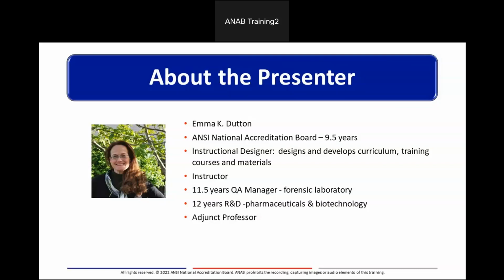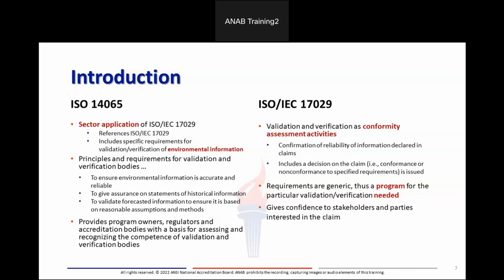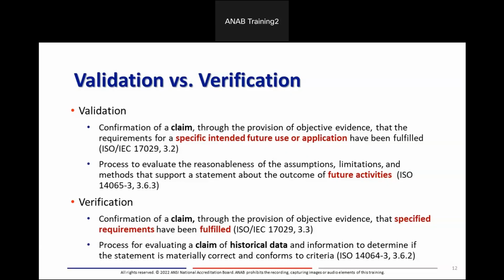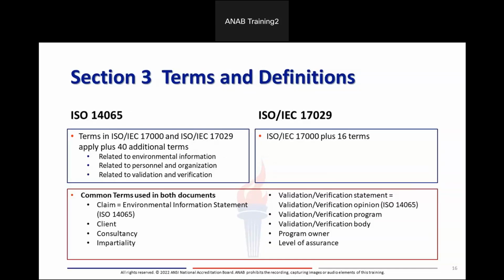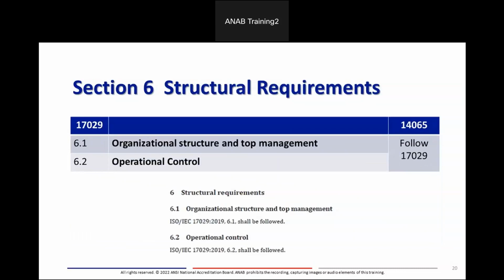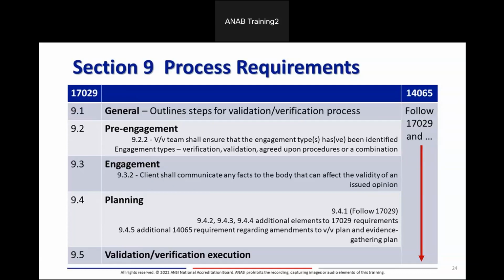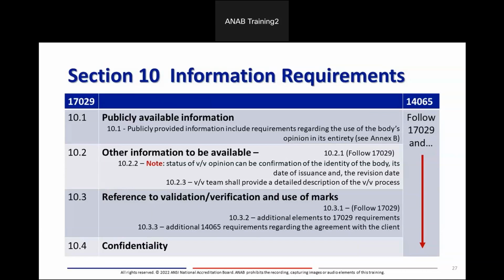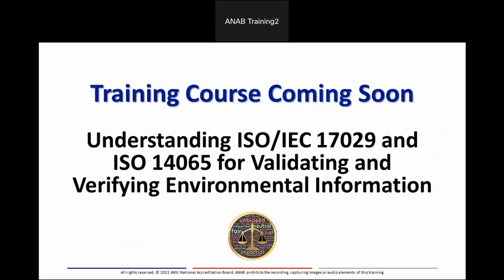ANAB Webinar: ISO 14065's Relationship with ISO/IEC 17029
Some might be asking, “What is the difference between ISO 14065:2020 – General principles and requirements for bodies validating and verifying environmental information, and ISO/IEC 17029 – Conformity assessment – General principles and requirements for validation and verification bodies?” They are both for validation and verification bodies and both state general principles and requirements, but how are they related and what is the overlap between the two? If you want to know more about the integration of these two standards, then this webinar is for you.

This webinar is for those that are interested in knowing more about ISO 14065 and ISO/IEC 17029, and how and when these two requirement documents are used for validation and verification. Participants will be provided a brief review of ISO 14065 structure and content and how ISO 14065 integrates with ISO/IEC 17029, learn some of the key differences and similarities between the two documents and learn how both are used, either independently or together, for verification and validation of claims.

Presenter:

Emma K. Dutton Ph.D, ANAB | Instructional Designer

Emma Dutton, an instructional designer and instructor for ANAB, has designed and delivered training courses on a number of conformity assessment topics to the forensic community since 2013. Prior to joining ANAB, she spent more than 11 years as a quality assurance manager in a forensic laboratory. Her portfolio includes 12 years conducting research and development in the pharmaceuticals and biotechnology industries and teaching biology as an adjunct professor.

0:00 Introduction
0:17 Logistics
0:42 About the Presenter
1:35 Webinar Objectives
4:57 Introduction
7:35 Annexes Are Different
8:13 Scope - Different
10:03 Relationship Between ISO 14065 and ISO/IEC 17029
12:37 Validation vs. Verification
14:52 Claim
16:40 Normative References
17:22 Terms and Definitions
19:43 Principles
23:09 Resource Requirements
26:26 Validation/Verification Program
27:38 Process Requirements
32:24 Information Requirements
35:41 Summary
46:29 Contact Information